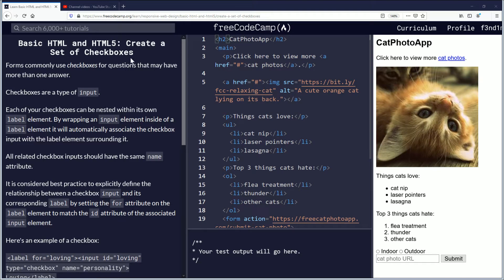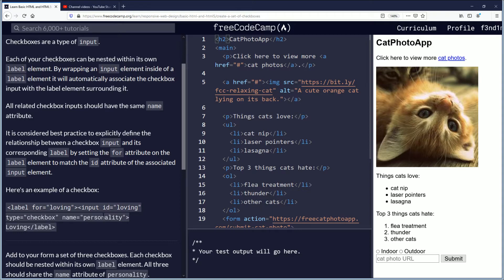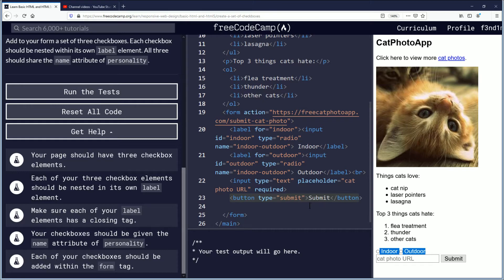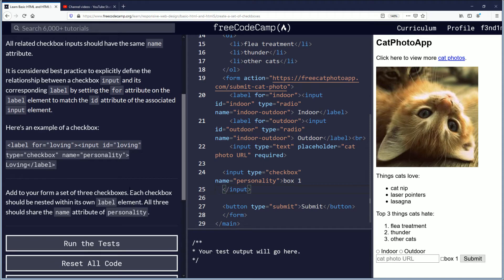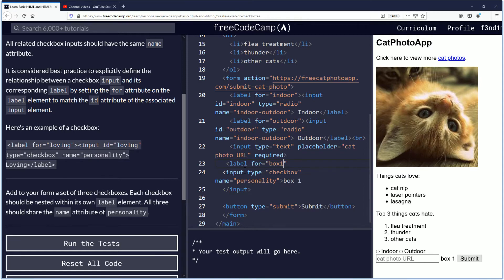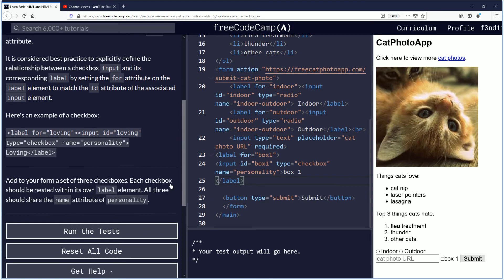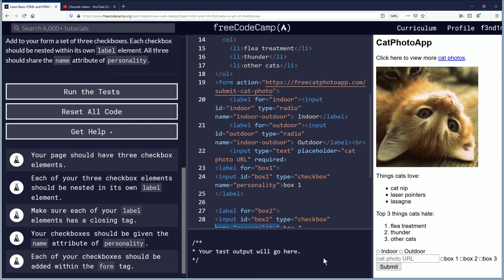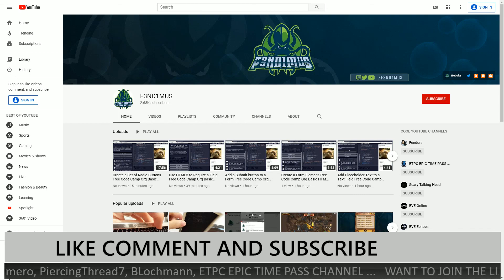Create a Set of Checkboxes Free Code Camp Org Basic HTML and HTML5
F3ND1MUS